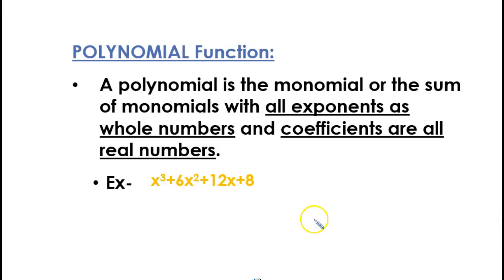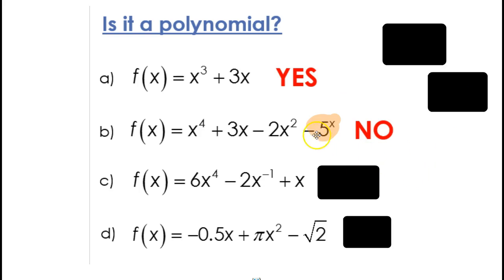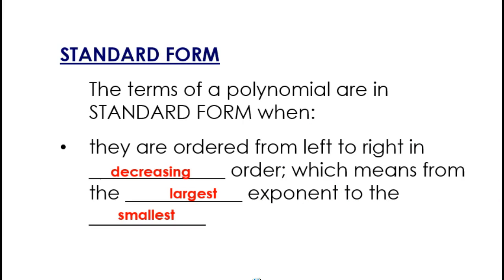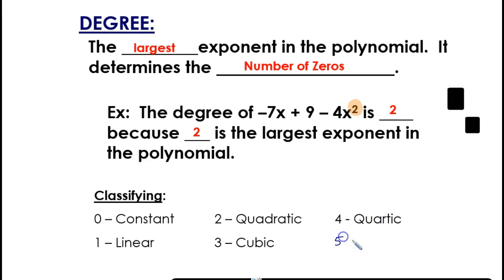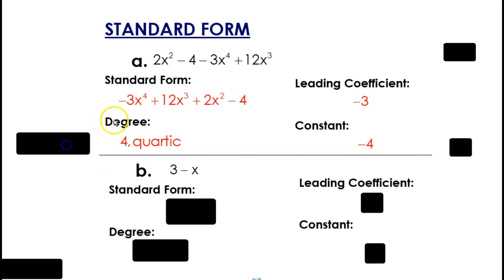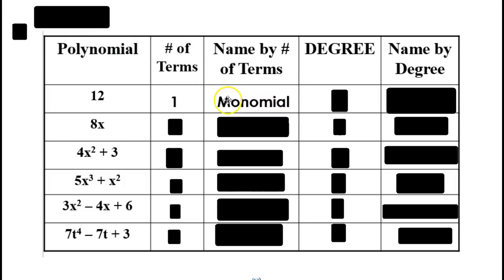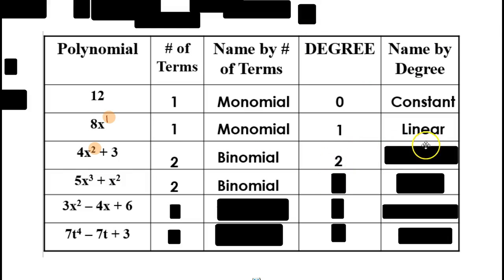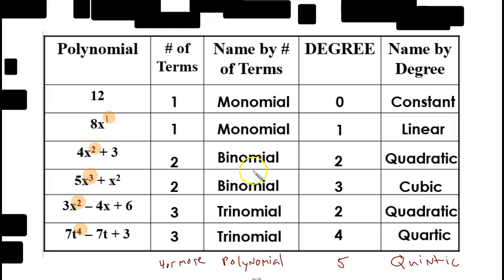Alg 2 - 2.1 - Intro to Polynomials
Introduction to polynomial functions that covers standard form, degree, number of terms, and naming polynomials.